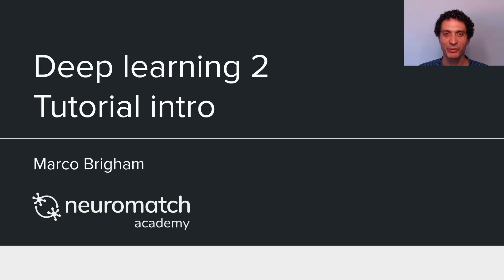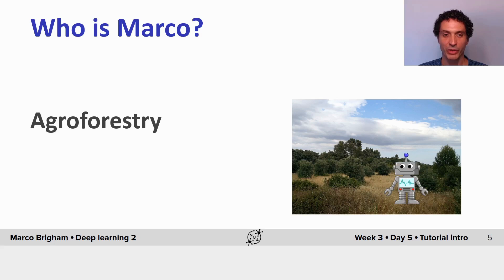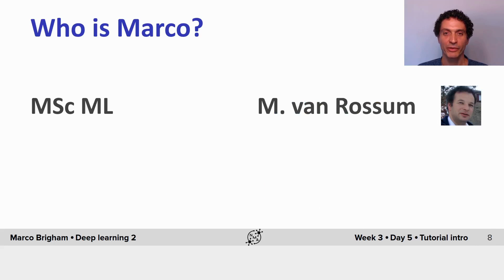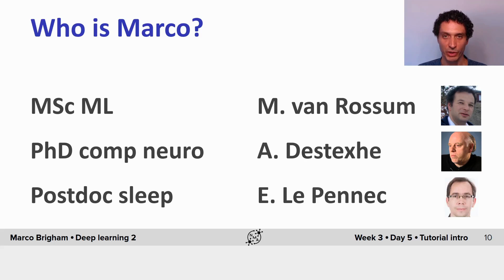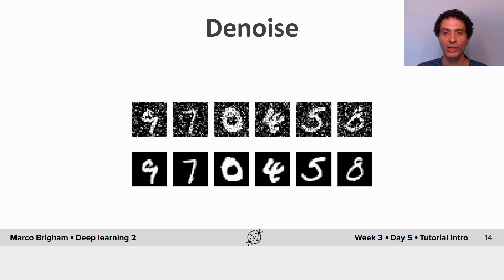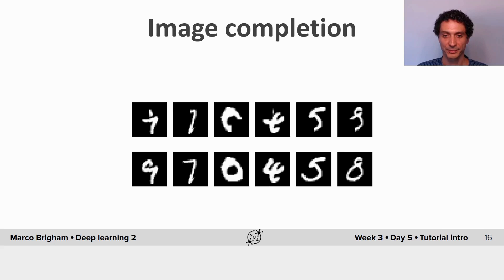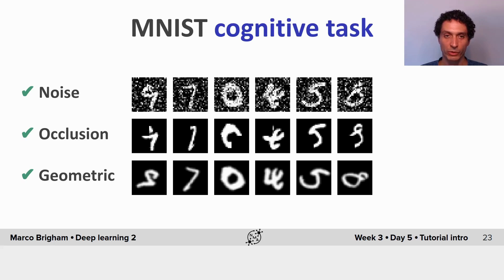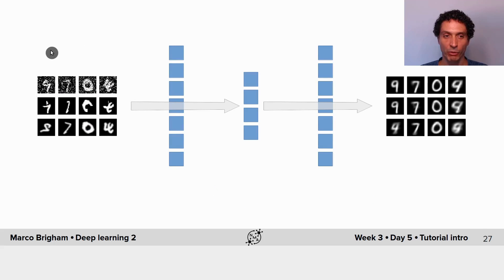Autoencoders (Bonus) Tutorial 1 Video 1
Description: Introduction to autoencoders and the MNIST cognitive task.

We thank Joachim Blohm for editing and manually adjusting the English captions of this video. We hope to add Chinese and Spanish translations in the near future.